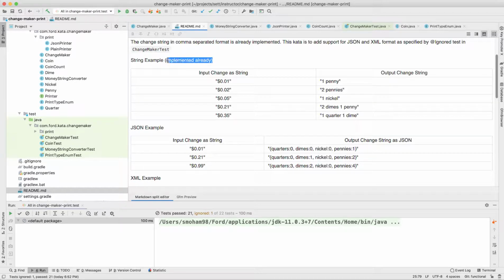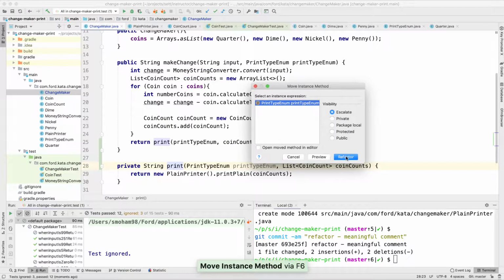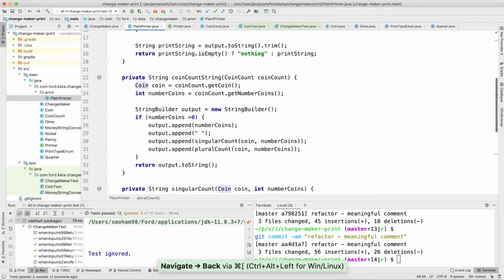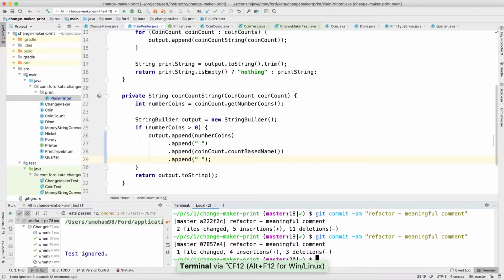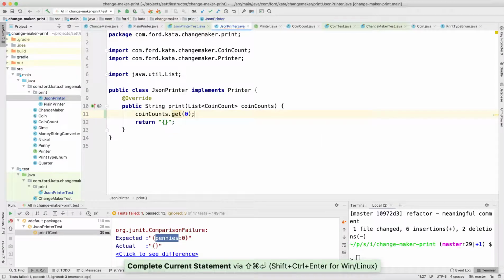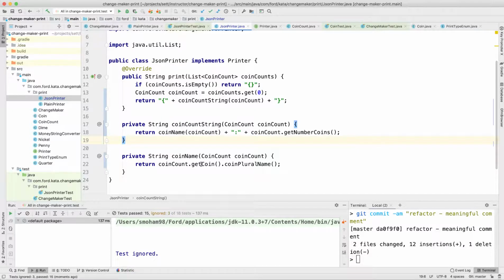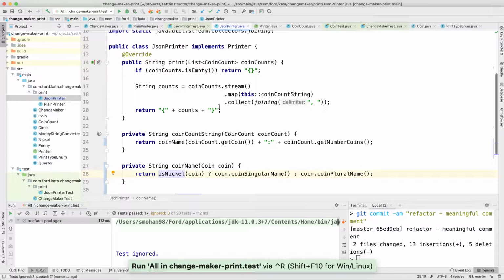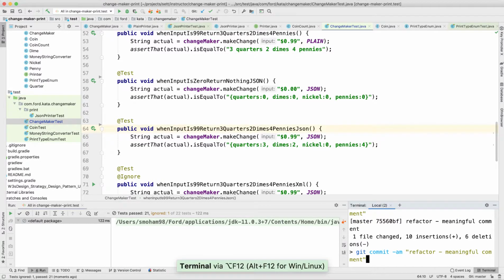Change Maker Kata- Refactor to Strategy Pattern